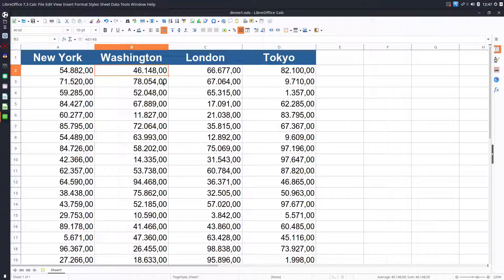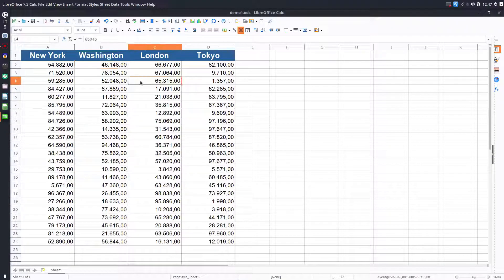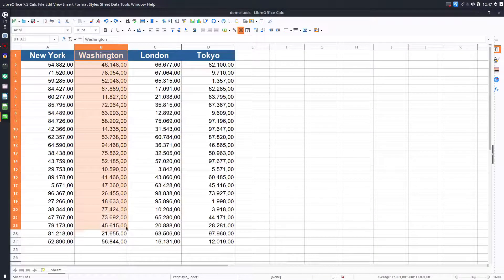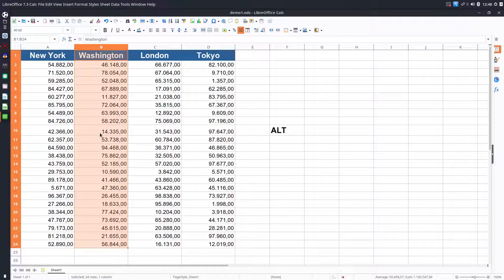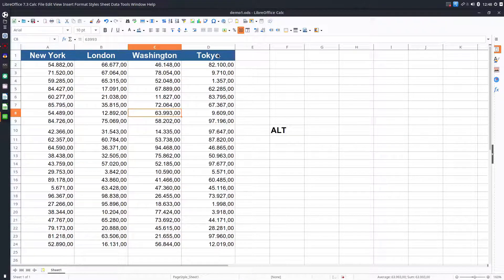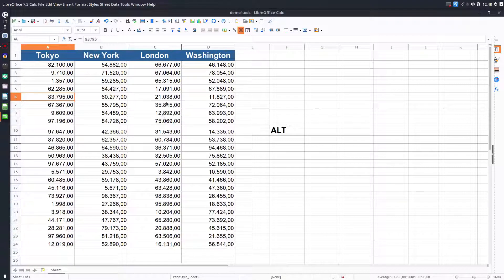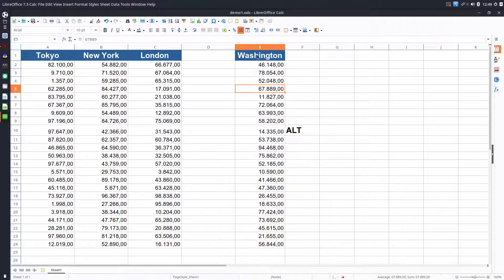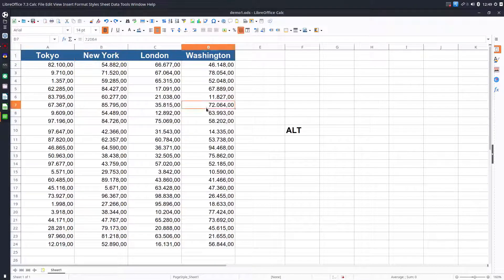How to move columns/rows in LibreOffice Calc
Do you need to move very fast some columns or raws in LibreOffice Calc?
Very easy: see the video about this.

This video was recorded using this version
Version: 7.3.0.3 / LibreOffice Community
Build ID: 0f246aa12d0eee4a0f7adcefbf7c878fc2238db3
Calc: threaded

Professional Suport for using LibreOffice:
Collabora Productivity